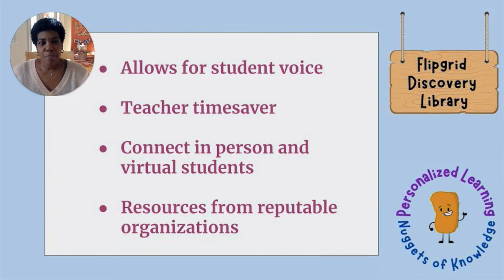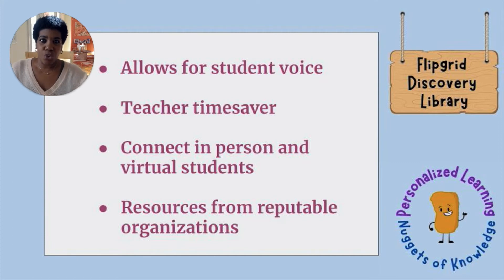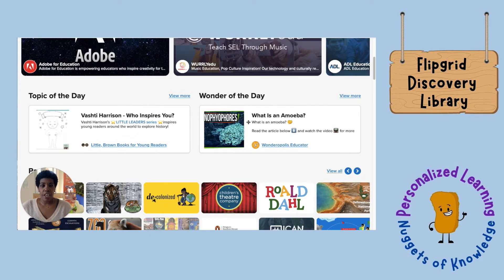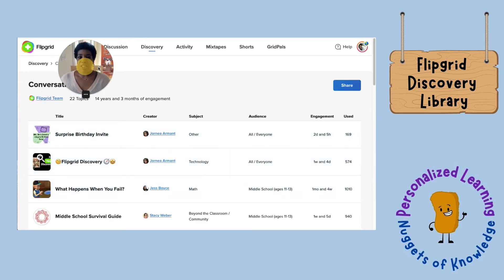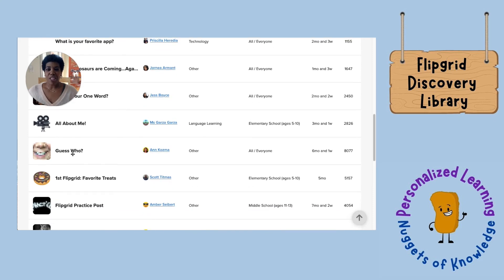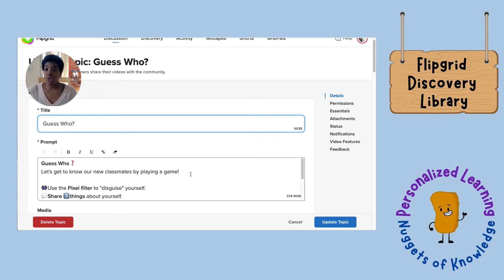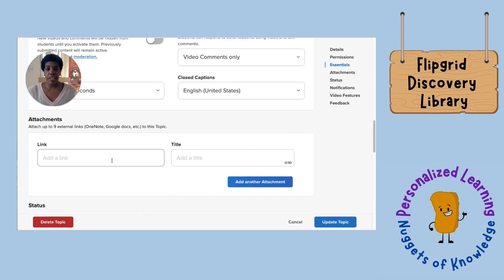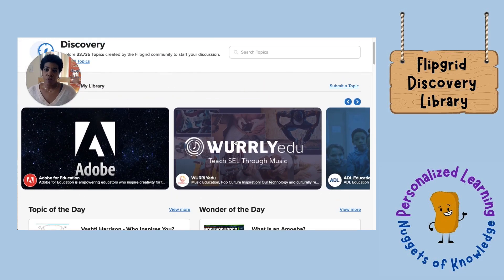Episode 7: Flipgrid Discovery Library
Learn how to give your students voice utilizing the already curated content in the Flipgrid Discovery Library.